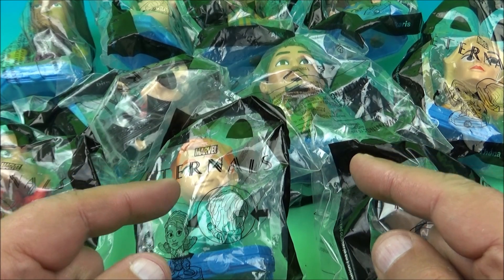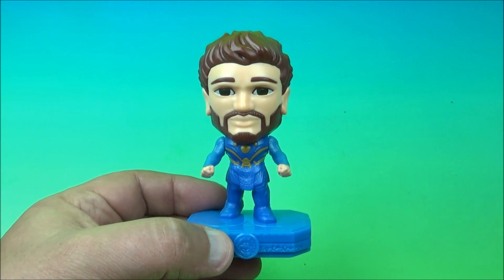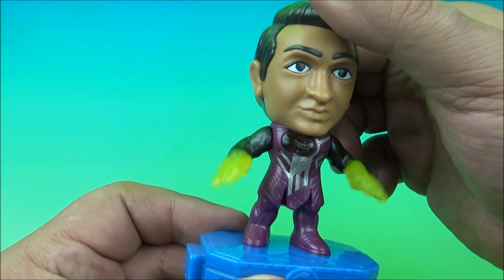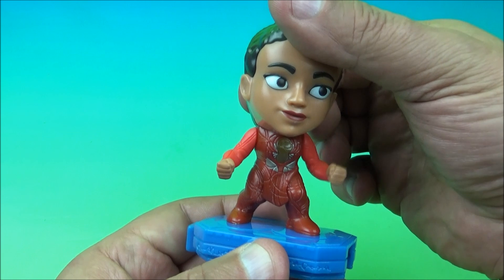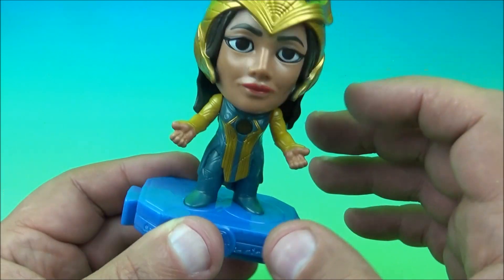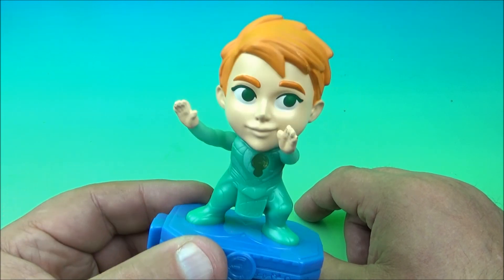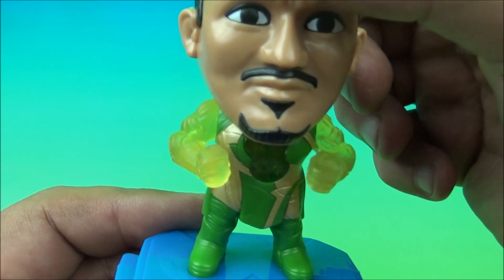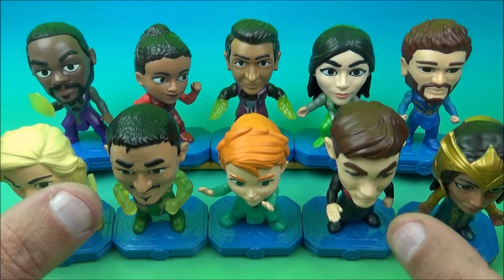2021 MARVEL ETERNALS SET OF 10 McDONALDS HAPPY MEAL MOVIE MINI FIGURES VIDEO REVIEW